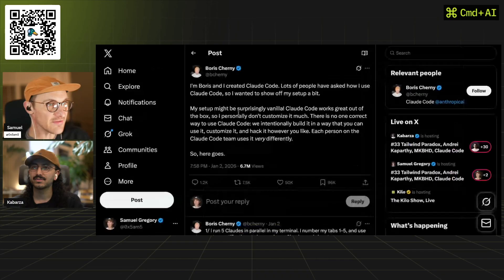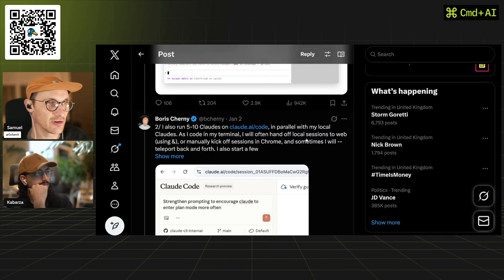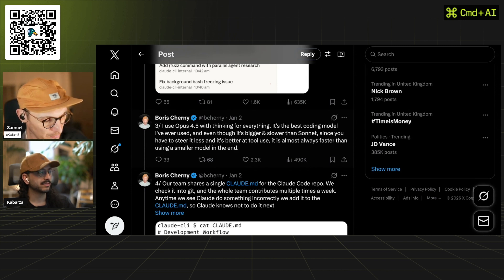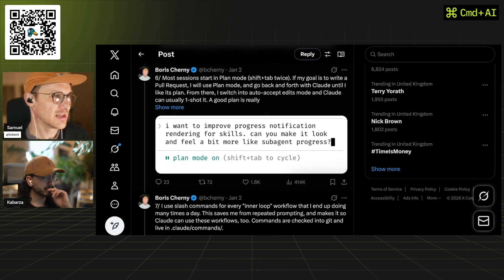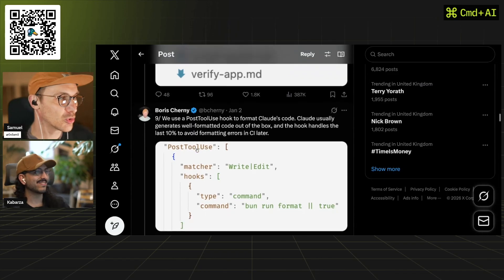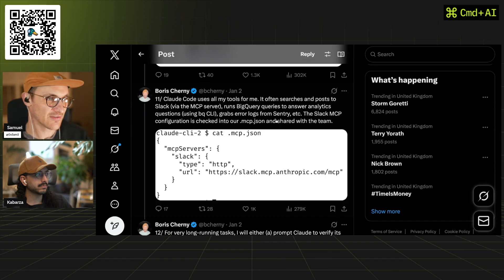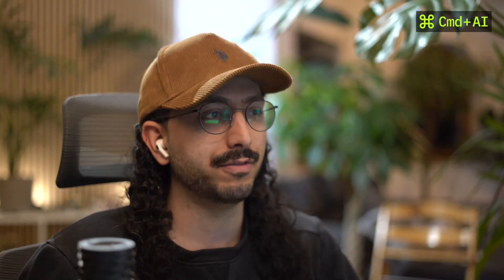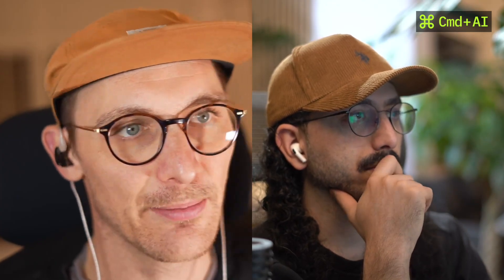How the Creator of Claude Code Runs Agents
In this video we talk about building repeatable AI engineering loops using slash commands, subagents, hooks, and permissions, plus how MCP turns Claude Code into a tool-using teammate that can pull data from systems like Slack and Sentry, and why verification loops like Ralph Wiggum can dramatically raise output quality.

TIMESTAMPS:
00:00 Five Claudes
01:42 Opus and Thinking
02:55 Team Claude.md
04:44 Slash Commands
08:55 Verify Loops

Unlock the full potential of your online presence with Kabarza and Samuel—experts in web design and development (respectively), powered by cutting-edge AI solutions. We blend creative design with advanced tech to deliver smart, high-impact websites that stand out. Ready to elevate your business?